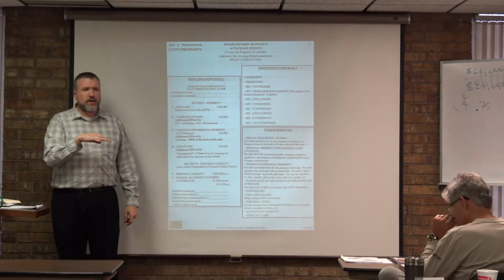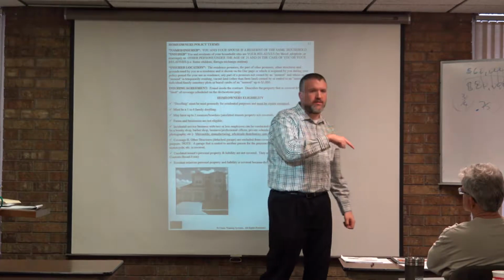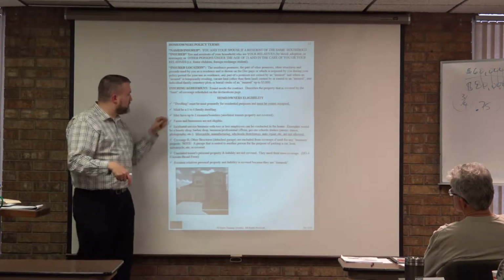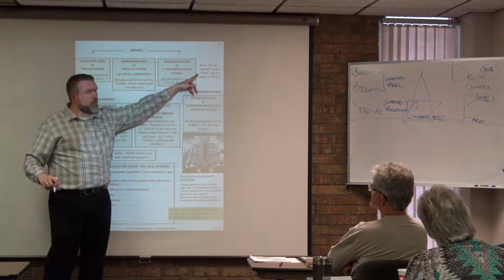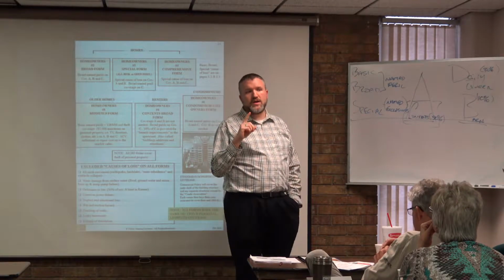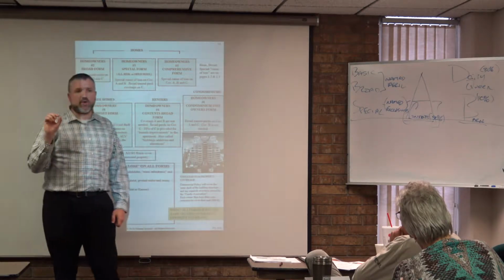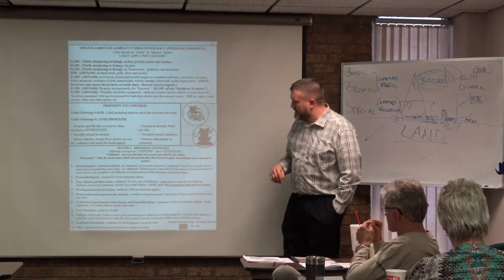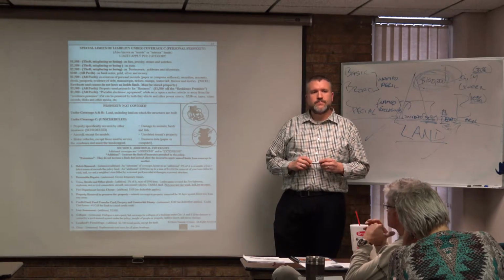Property & Casualty Day 1 Section 2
In this session, we continue our deep dive into the fundamental concepts of Property and Casualty insurance to help you prepare for your Kansas state exam. Whether you are just starting your journey or looking for a detailed review, this video covers the essential building blocks of the industry.

At Norris Training Systems, we specialize in professional pre-licensing training designed to give you the knowledge and confidence to succeed.

Our goal is to make your study process efficient and effective. Be sure to have your study materials ready as we go through this critical training.